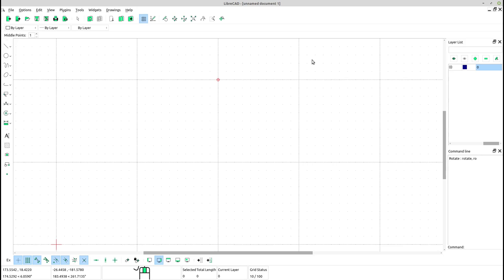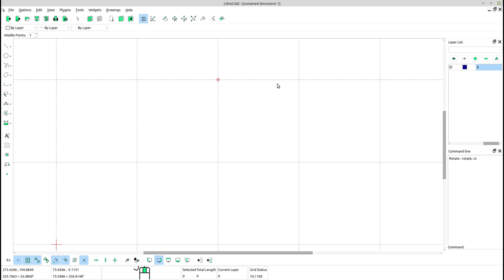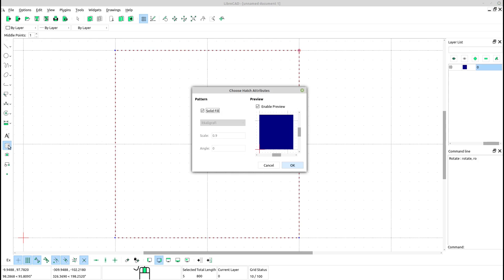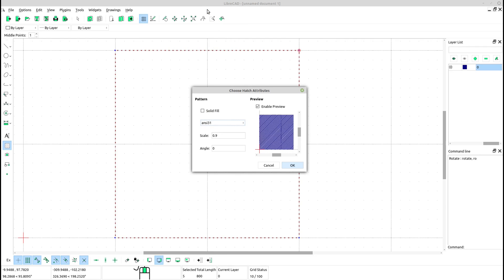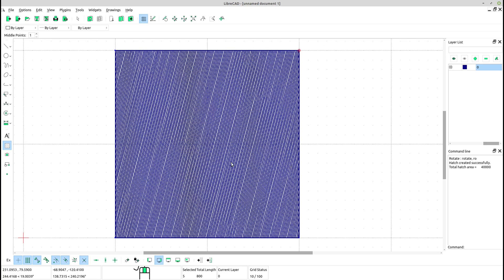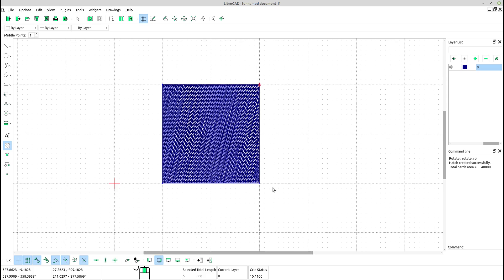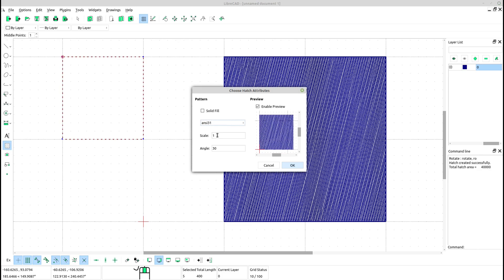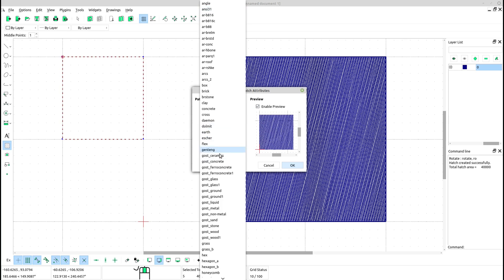How to Hatch a Shape in Librecad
LibreCAD is a free and open-source 2D CAD (computer-aided design) software that allows you to create and edit technical drawings. If you want to hatch a shape in LibreCAD, you can use the "Hatch" tool.